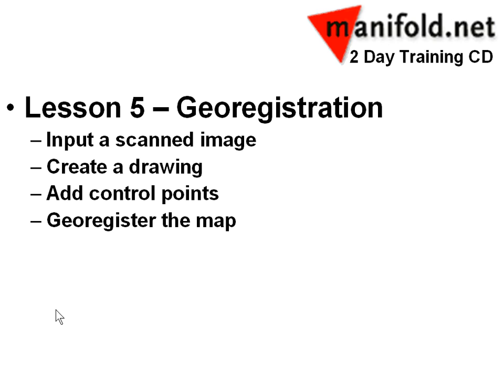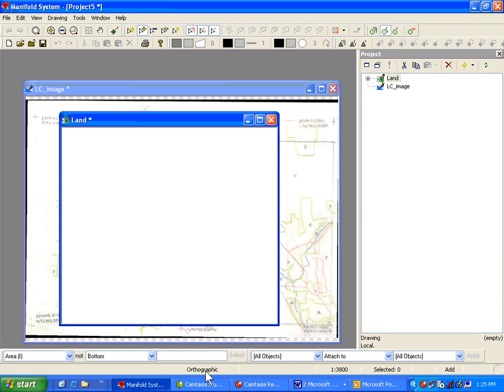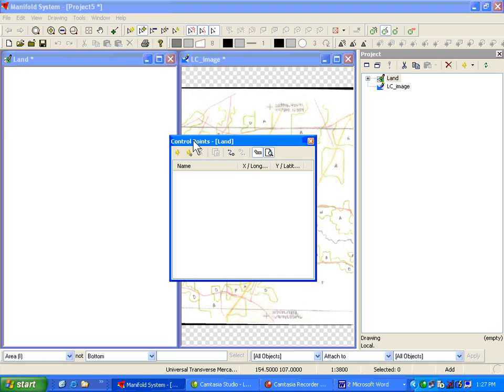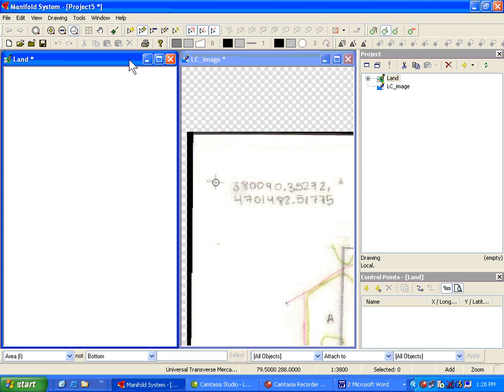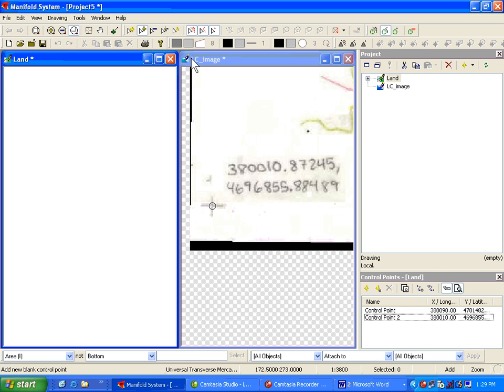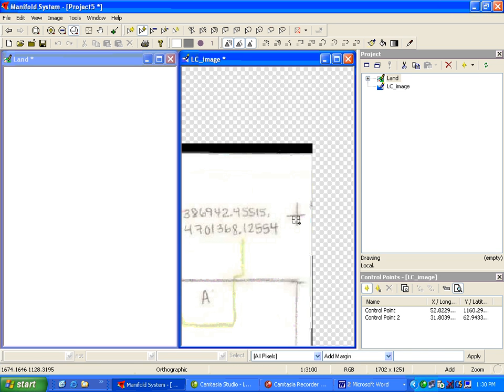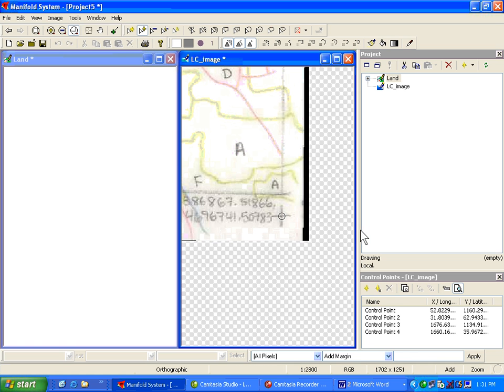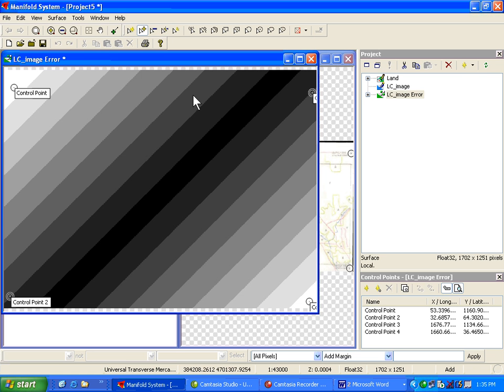Manifold Training Basic lesson5